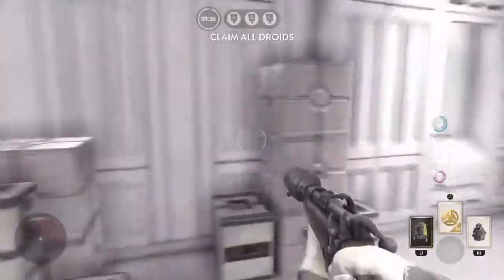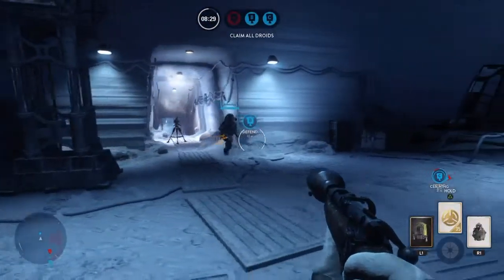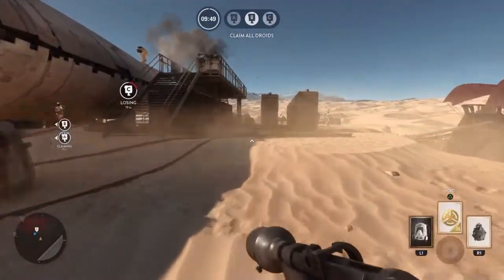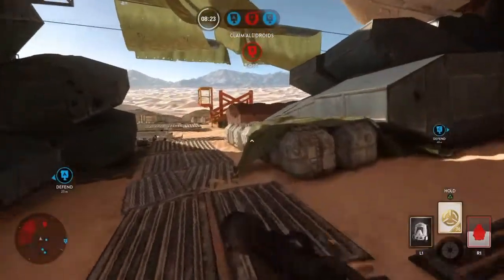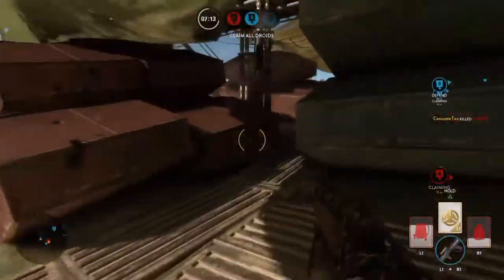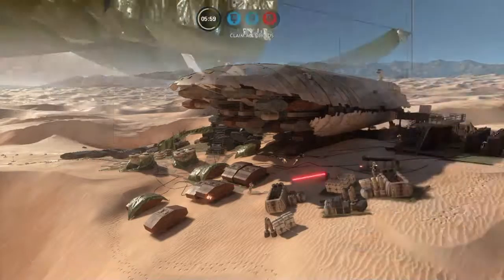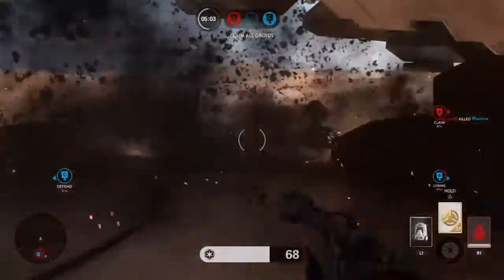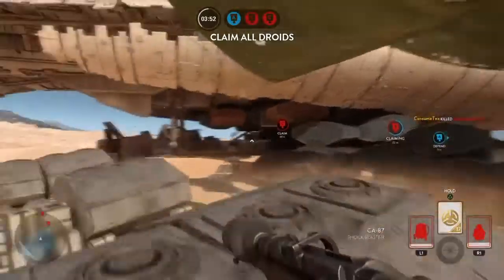DROID RUN!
Claim all droids to win. It's that easy!